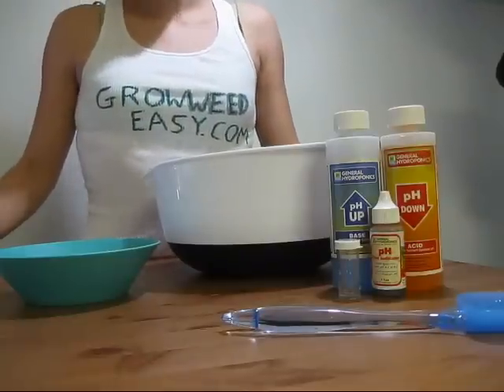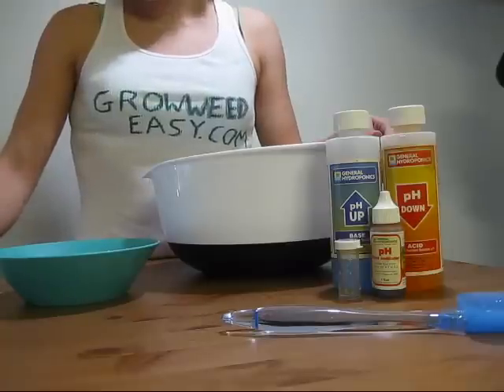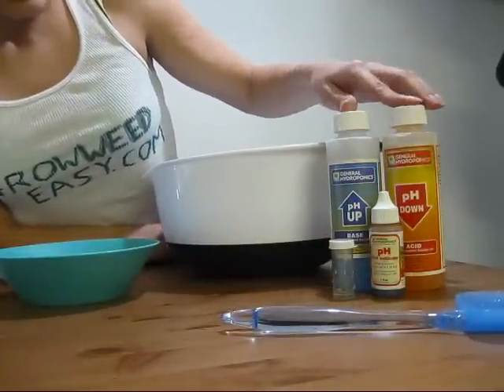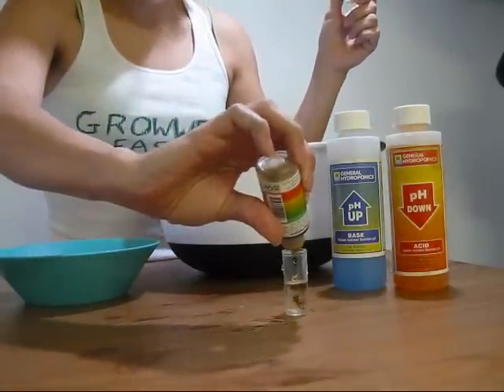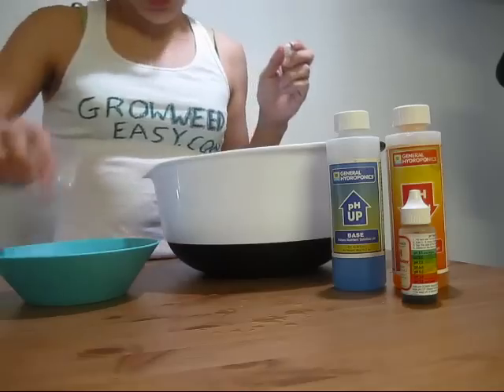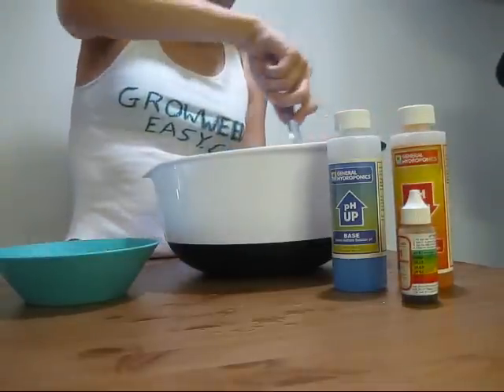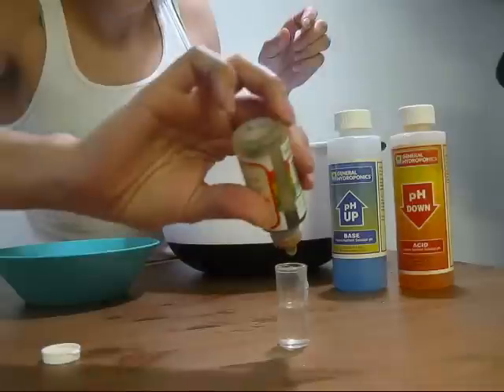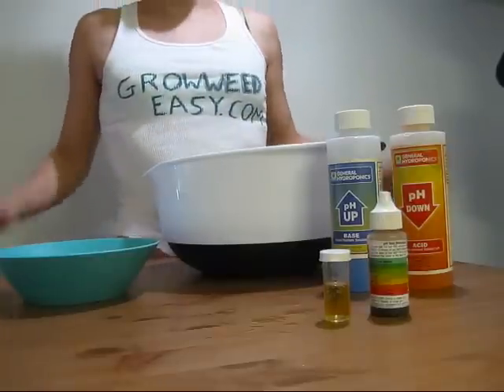How to check and adjust the pH of your water with pH indicator solution.flv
This video will show you how to check or change the pH of your water before using it to water your plants.

For soil an optimum pH is between 6.0 and 7.0, or about a 6.5

For hydroponics an optimum pH is between 5.5 and 5.9

Attention!!
      a small change in pH ,even with 0.3, can cause disease for your plant because pH is a logarithmic scale. An pH about 5.0 will be 10 times acidic than pH about 6.0, and 100 times more acidic than neutral pH (7.0). So you will adjust pH depending on growth period..

or about how to easily grow your own marijuana at home by visiting growweedeasy.com